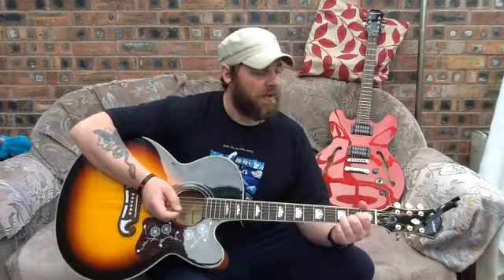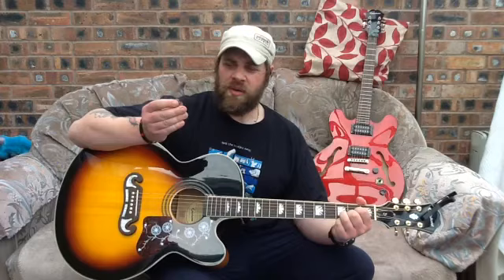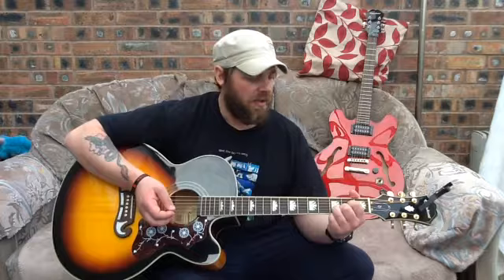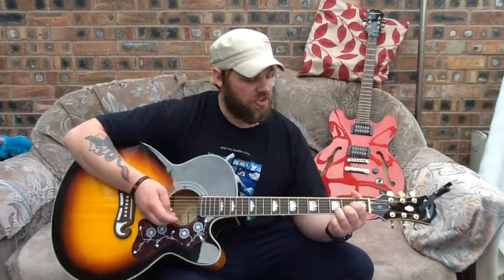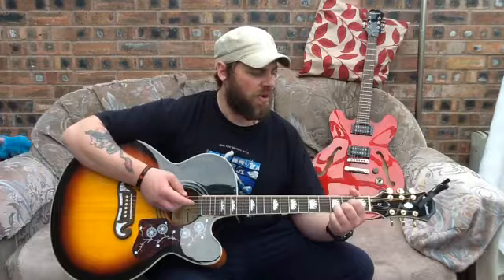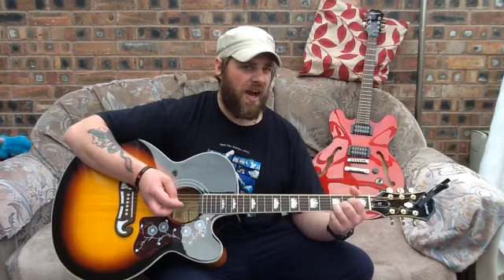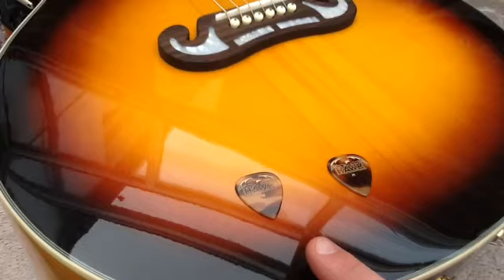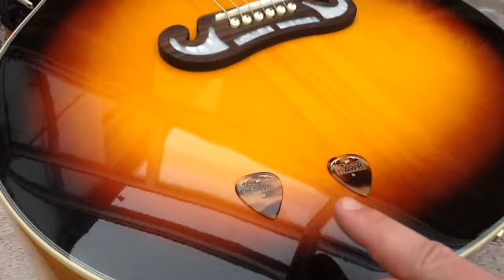Hawk-Handmade guitar Picks-Review.